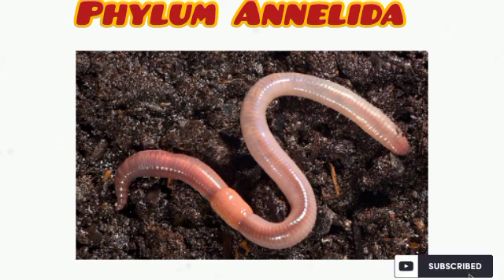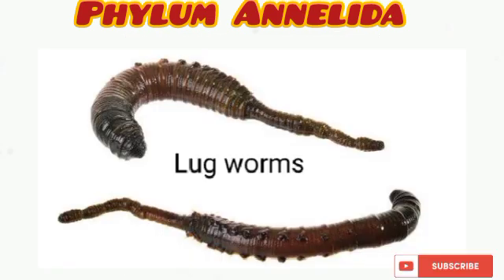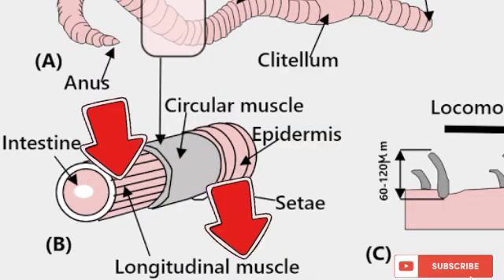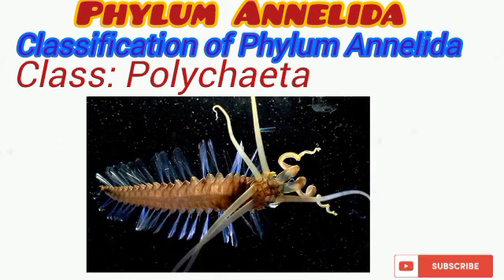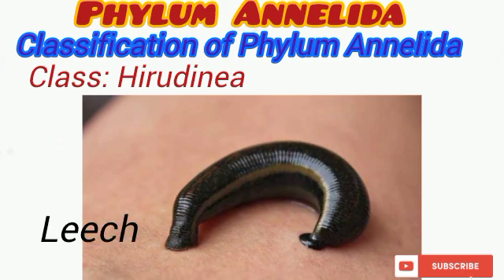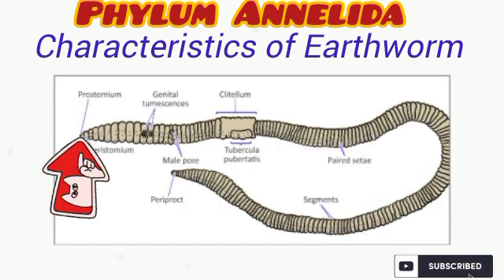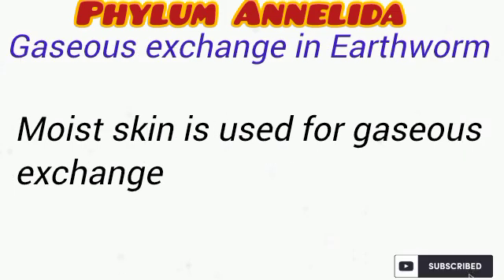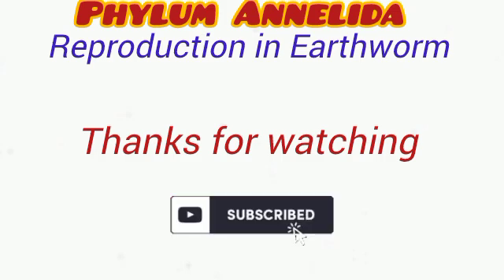Phylum Annelida (Updated)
This video explain all the essential points in the phylum Annelida. it highlight their characteristics using simple diagram, give a detailed classification of the Phylum Annelida. Essential features of Class: Polychaeta, Class: Oligochaeta and Class: Hirudinea was highlighted. Detailed about Earthworm was explained in this video.